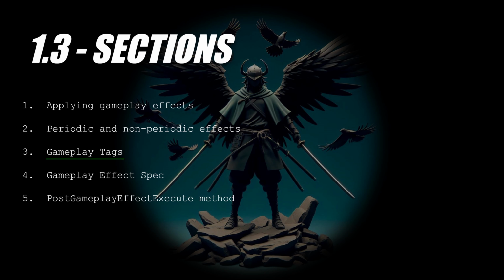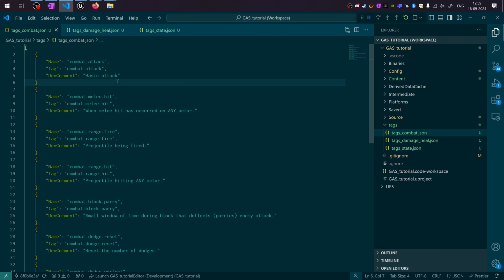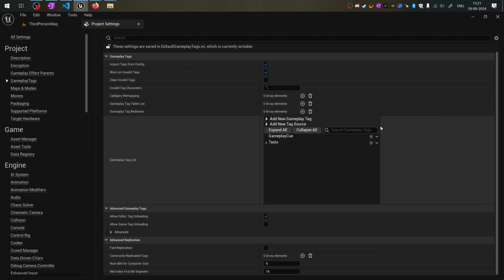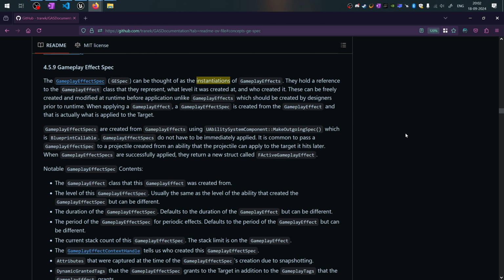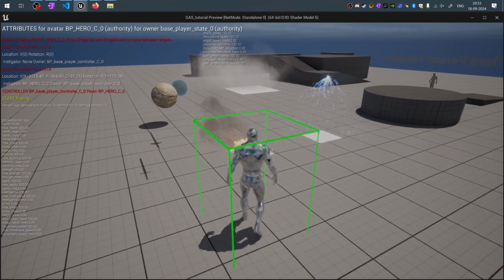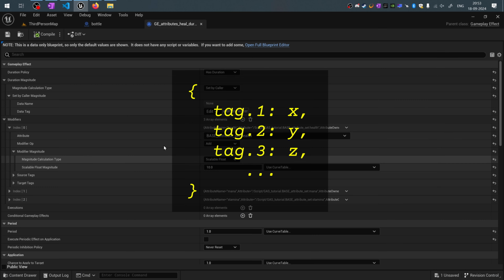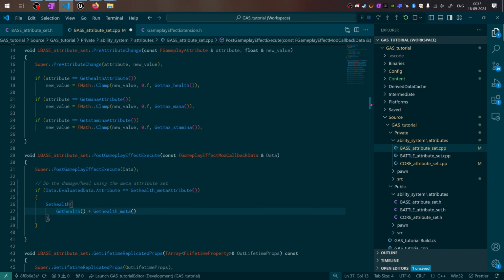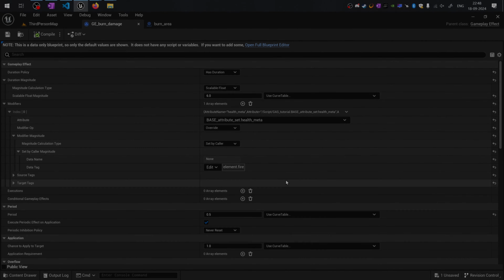1.3.ii - Gameplay Effects & Tags | Gameplay Ability System Tutorial | UE 5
Chapter 1, Topic 1.3.ii - GAMEPLAY EFFECTS & TAGS,

continued from previous topic

SECTIONS
00:00 - 3. Gameplay Tags
12:02 - 4. Gameplay Effect Spec
 21:43 - 5. PostGameplayEffectExecute method

FURTHER READING
1.1.a. Github GASDocumentation repository
1.1.b. Asset Manager
1.1.c. Net Update Frequency
1.2.a. Attribute Set documentation
1.2.b. Macros in C++
1.2.c. Unreal Engine Reflection System
1.3.a. Gameplay Tags - UE Documentation
1.3.b. JSON